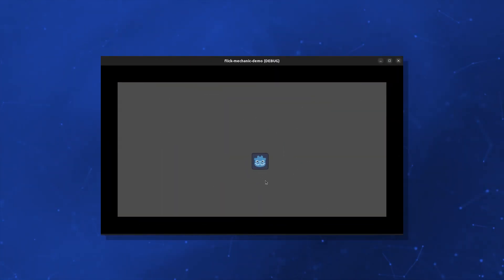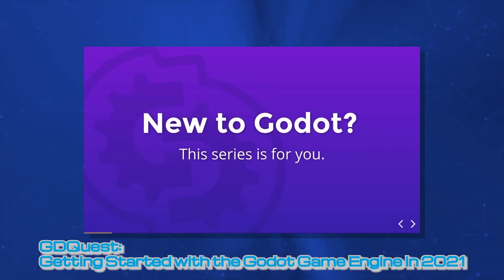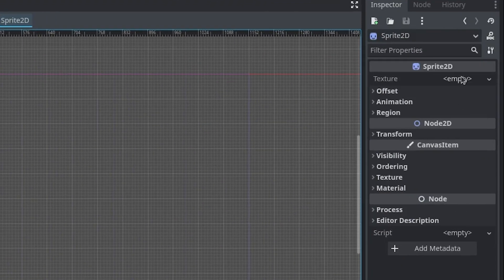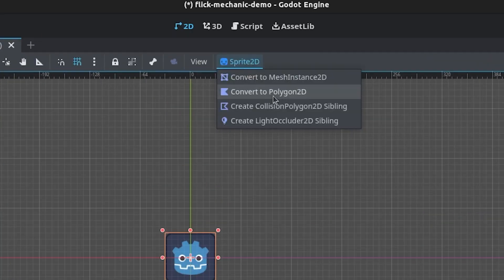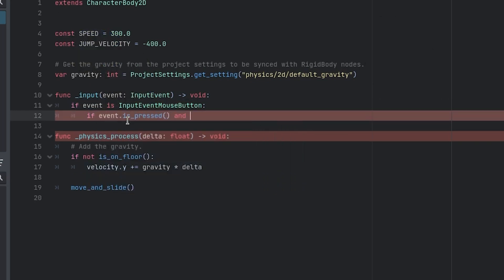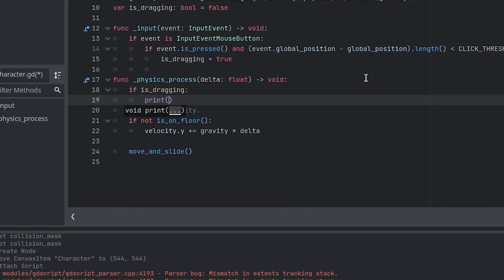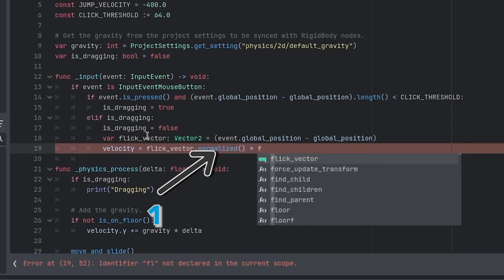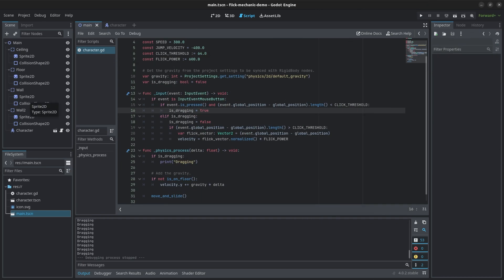How to Click, Drag and Flick in Godot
Looking to implement a click and drag, or a flicking feature in your Godot game? Look no further!

Implemented in Godot version 4.0.stable
Video Chapters:
- Intro: 00:00
- Thought Process: 00:17
- Scene Setup: 01:01
- Adding the Code: 02:12
Video sources available upon request